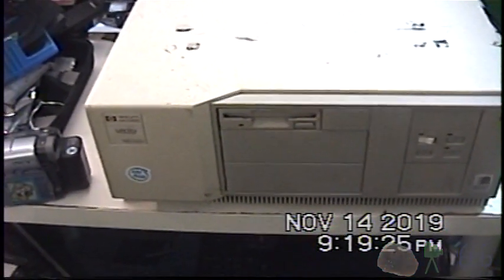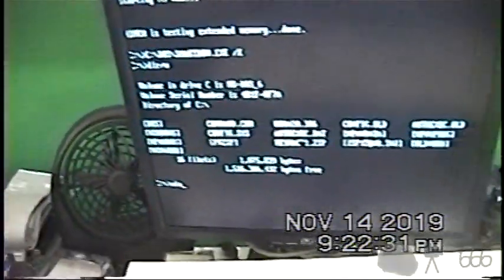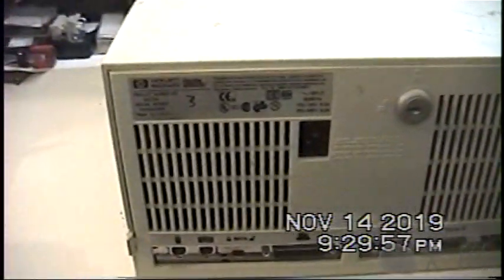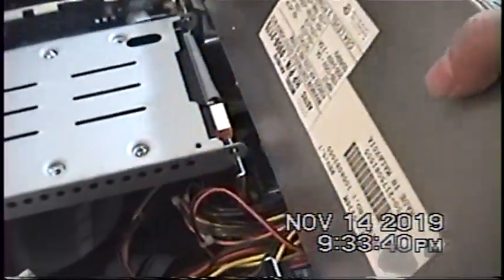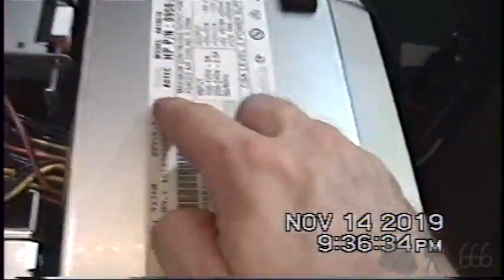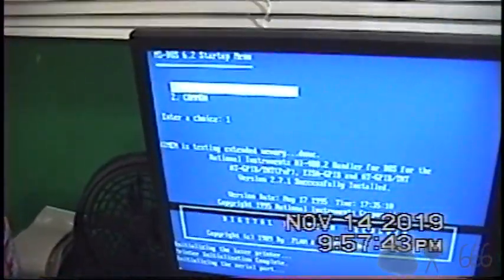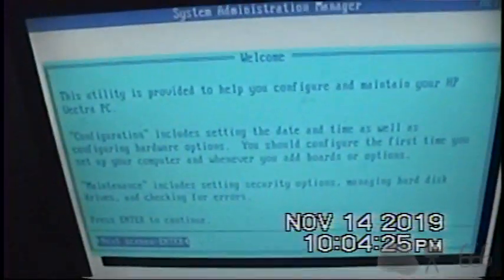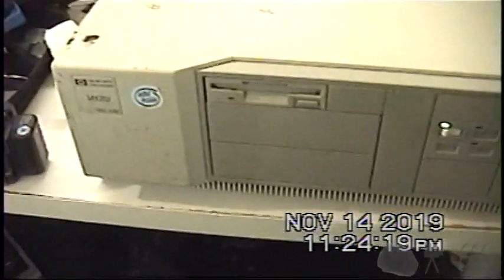HP Vectra 486/66U and 486/33U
Good things always come in pairs!